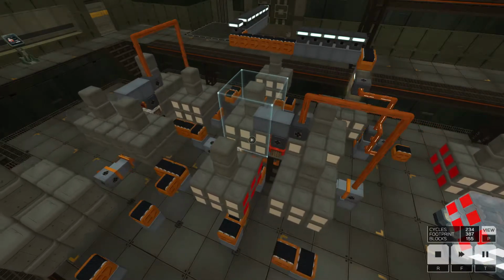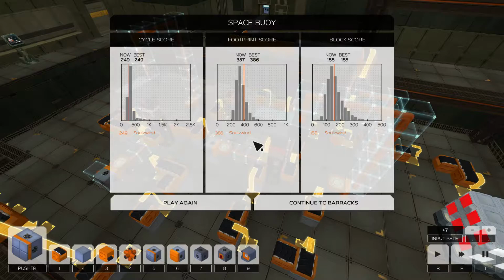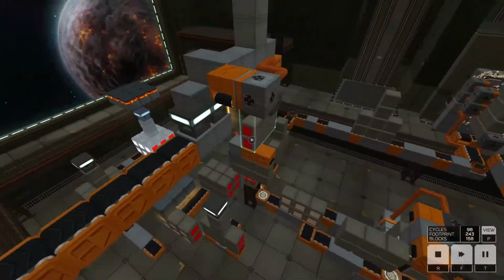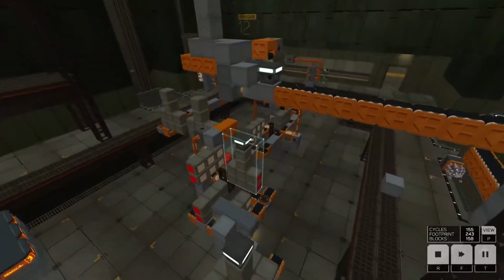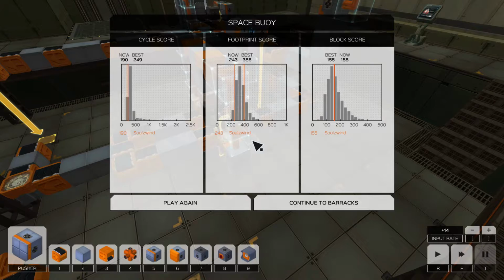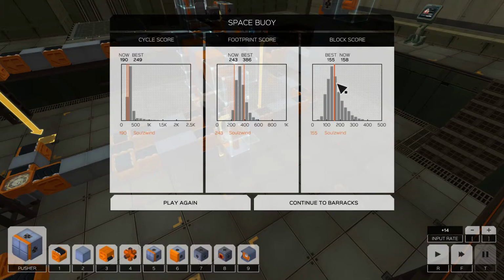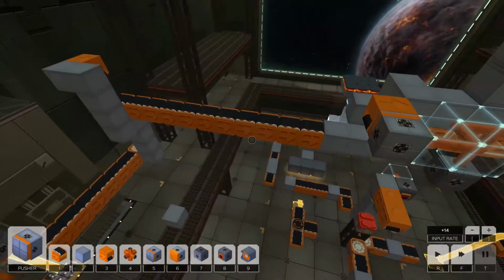Infinifactory EP49: Bonus 19 - Space Buoy (190/243/158)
EP49: Bonus 19 -  Space Buoy (190/243/158)

I kinda preferred my solution 1 by design. But definitely solution 2 by its results. Well I do like some parts of solution 2. Especially the part where the red paint are applied, and the buoy-top welding. Nonetheless, solution 2 sacrificed some score to improve other scores significantly.